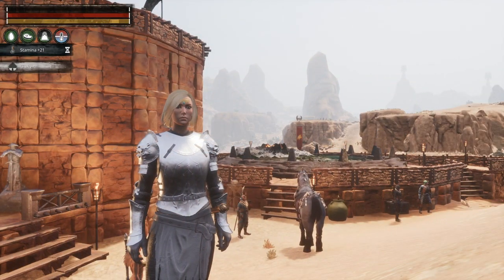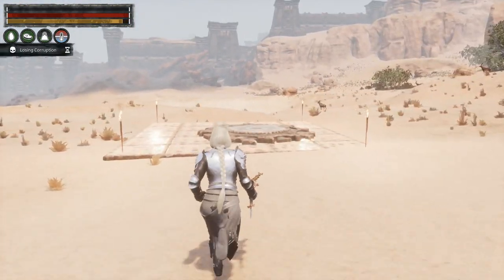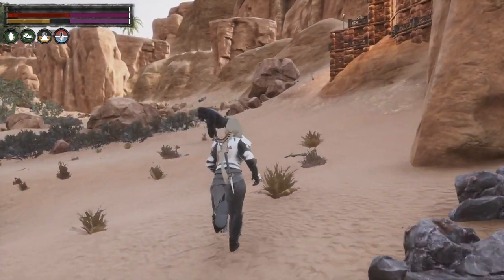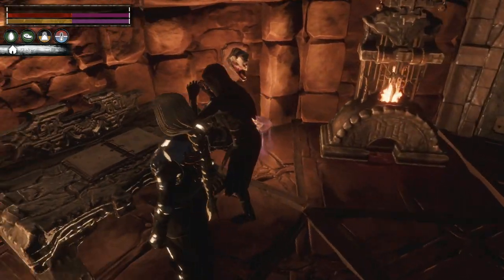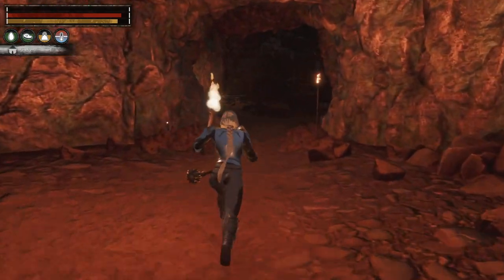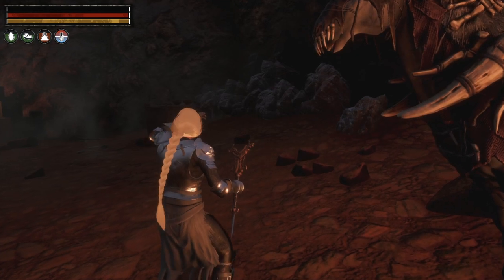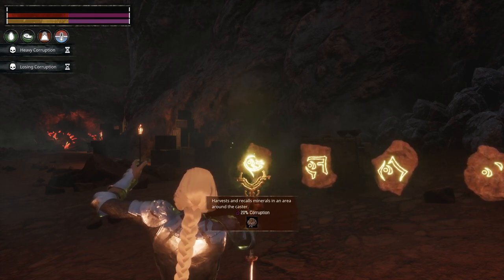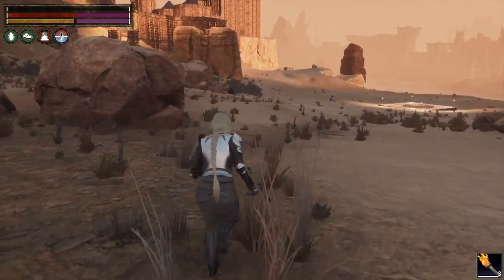Conan Exiles (2022): Episode 71 - We Max Out Our Tome of Kurak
We finally make it through levels 14 and 15 of our Tome of Kurak. Looking forward to using my transportary stones, but it turns out they're quite expensive to make, need an awful lot of silver.
This was recorded pre-patch so lots of crashes!

00:00 Preamble
01:10 Tome of Kurak Level 14
08:30 Summoning a Thunderstorm
11:45 Tome of Kurak Level 15
16:44 The hunt for silver
22:30 Into the Silver Mine

If you want to find out more about the lore of Conan Exiles, check out these videos: